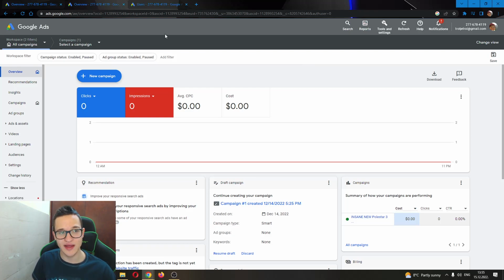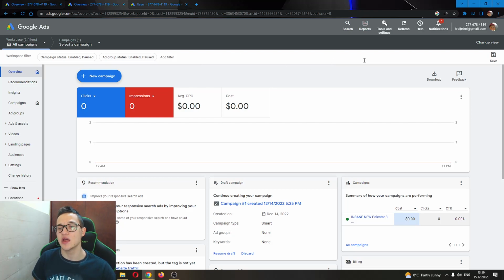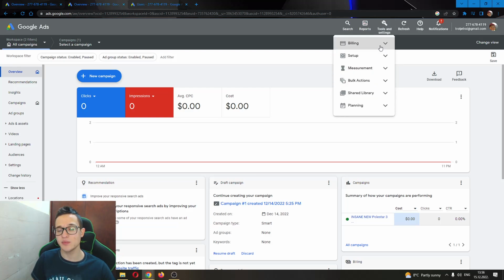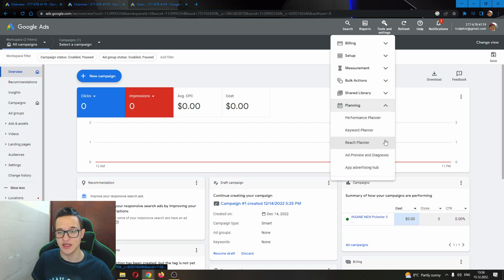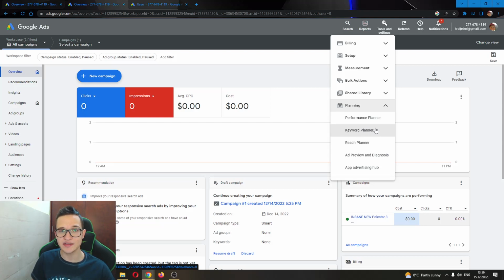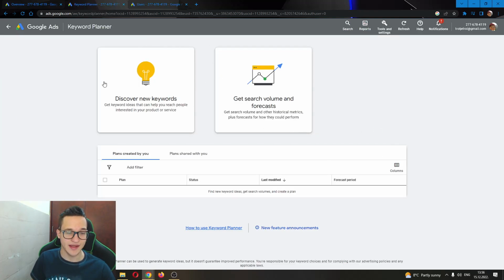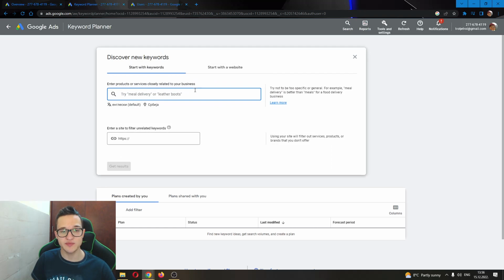How To Add Keywords In Google Ads Tutorial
Today I show how to add keywords in google ads tutorial,google ads tutorial,google ads keywords,google advertising tutorial